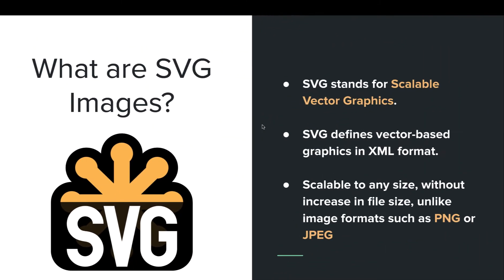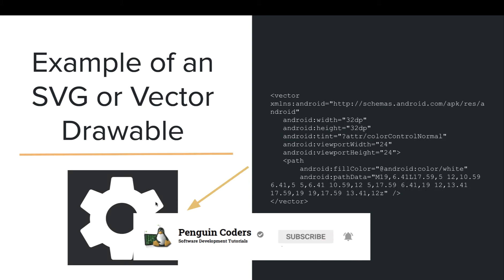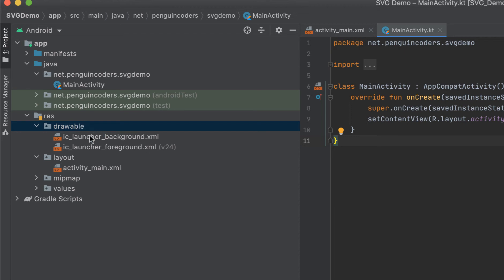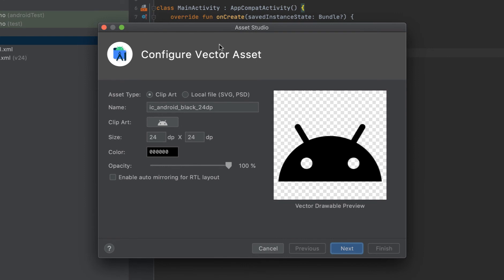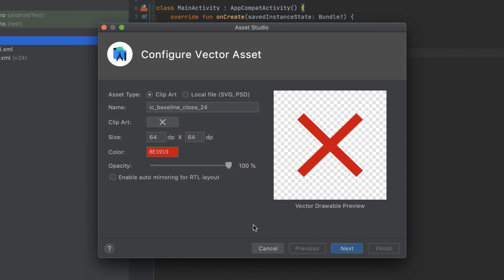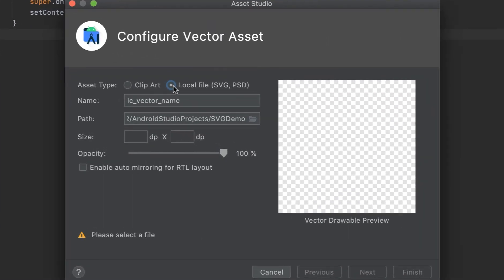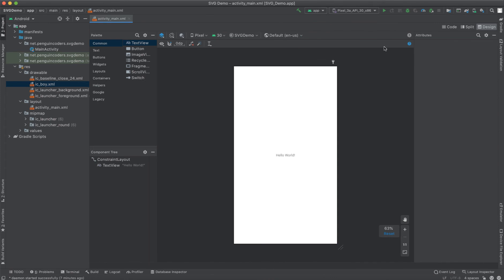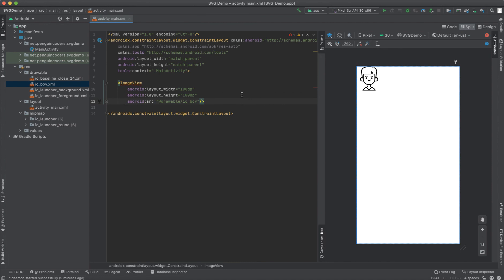Working with SVG Images in Android Studio | Vector Drawables | The Penguin Coders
In this video, we talk about the uses and benefits of using SVG images in Android Studio. We also learn how to import and use SVG Images from Android inbuilt's SVG clipart library and add external Vector Drawables by using SVG or PSD files in your Android Project.

Contents:
00:00 - Introduction
00:07 - What are SVG Images?
01:46 - Using Inbuilt SVG's (Cliparts) in Android Studio
04:14 - Using external SVG, PSD in Android as Vector Images
06:10 - Thank you and Subscribe Now!